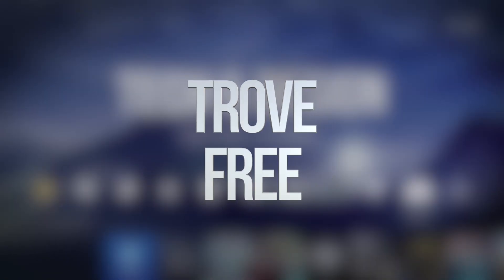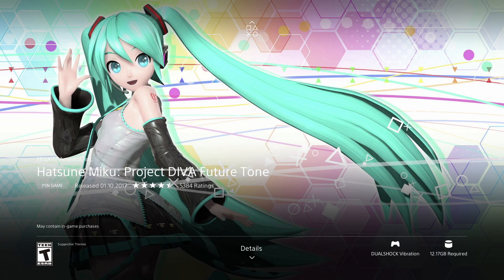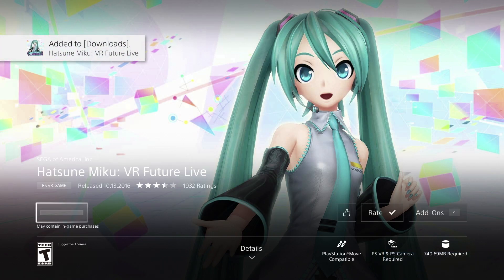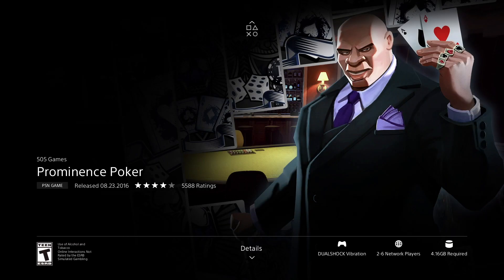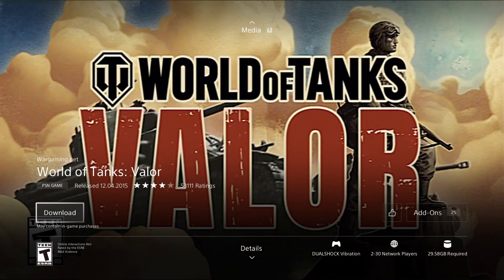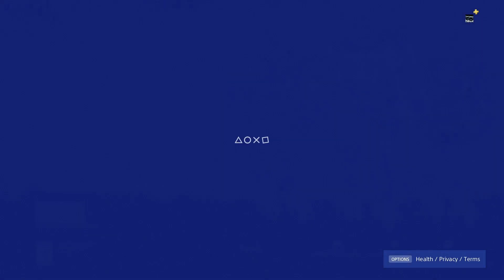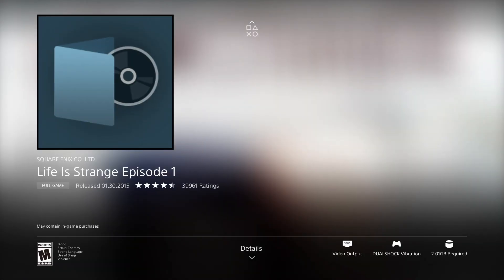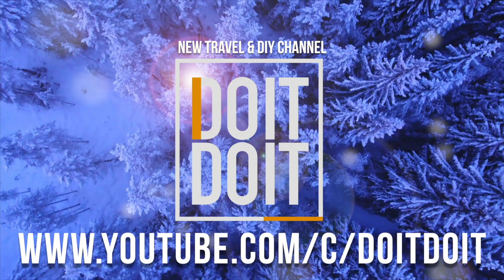How to get Trove for FREE on PS4 | PlayStation | Free Game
Download FREE Games on PlayStation